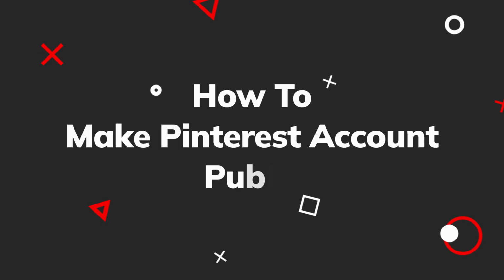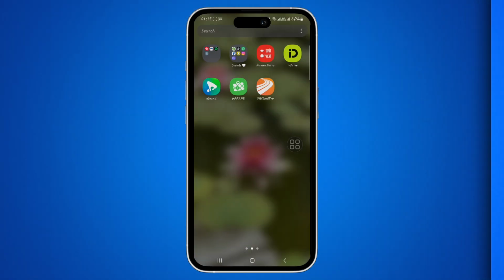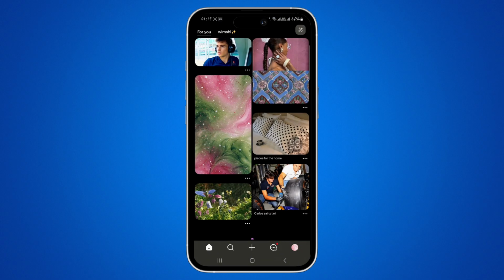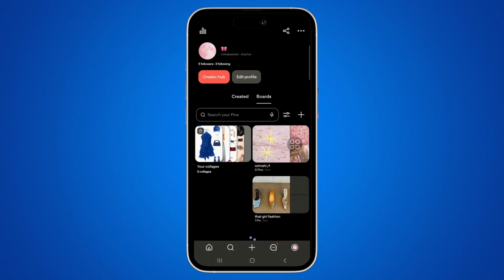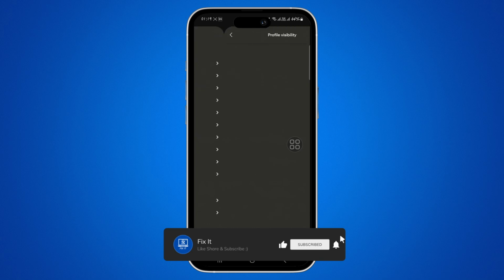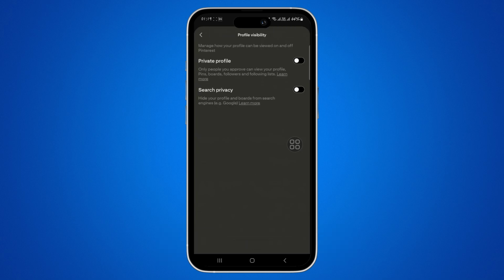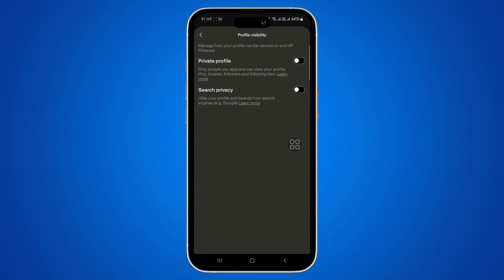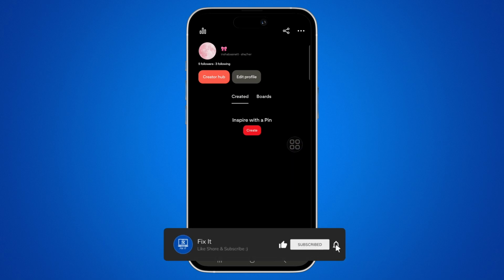How to Make Pinterest Account Public 2026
Want to make your Pinterest profile visible to everyone? 📌🌍 This step-by-step 2026 guide will show you how to make your Pinterest account public so other users can discover your profile, boards, and Pins with ease.

What You’ll Learn in This Video:
✅ How to make your Pinterest account public in 2026
✅ How to disable profile privacy settings
✅ How to check if your Pinterest profile is visible to others
✅ Tips to optimize your public Pinterest profile for more visibility

Whether you're a content creator, business owner, or simply want to share your ideas with a wider audience, this tutorial will help you make your Pinterest profile public quickly and easily.

📌 Chapters:
⏱ 0:00 - Introduction
⏱ 0:10 - How to Make Pinterest Account Public (Step-by-Step)